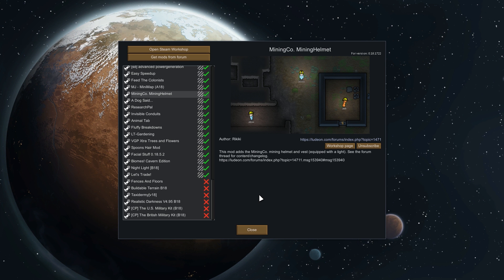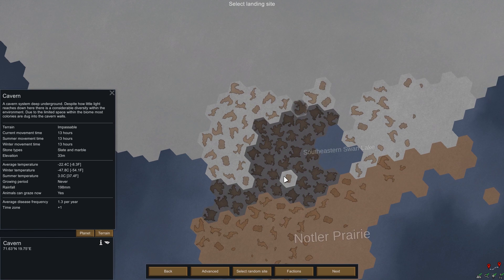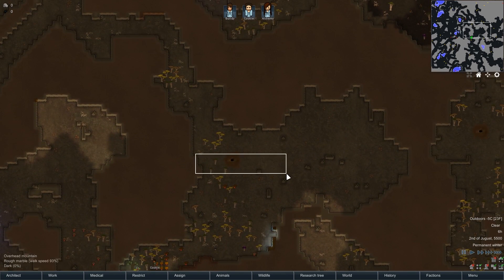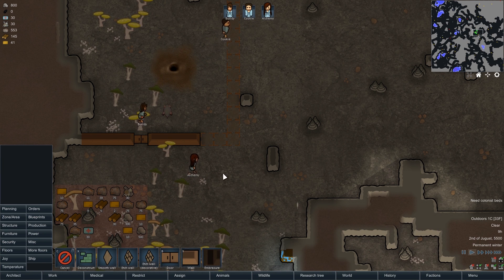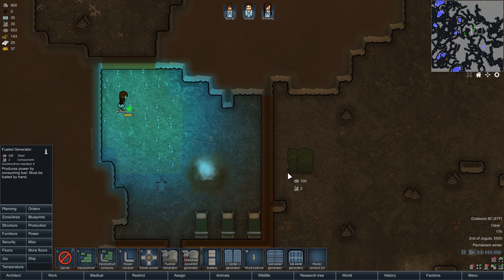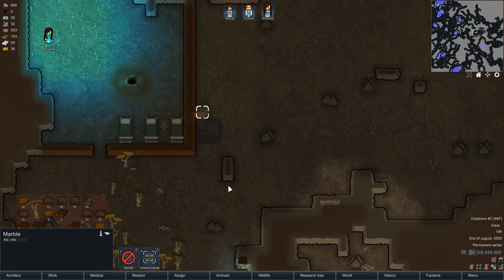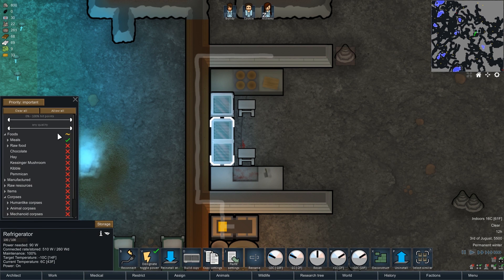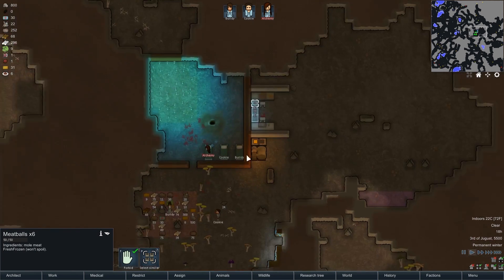OVER MY MEATBALL! - RimWorld ep.1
Rimworld; Hello guys Mar here; of all gameplay series I wanted to do with Rimworld, I've decided to play a mod biome for a  new experience. The mod adds new creatures, plants and much more.

Even though I've played this game before - I will still be a newb since I don't remember a lot. By the way; each episode is edited and published after recording. So If i get comments that give advice; there is a chance I will mention it in the next episode.

Attributions: None